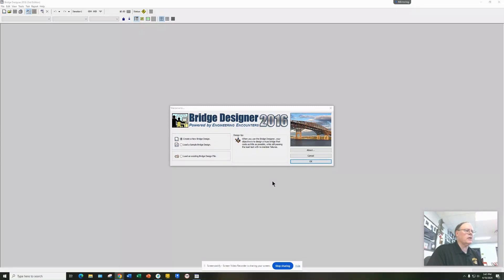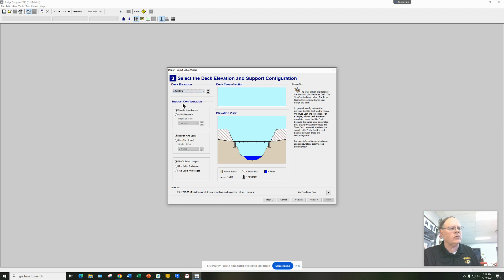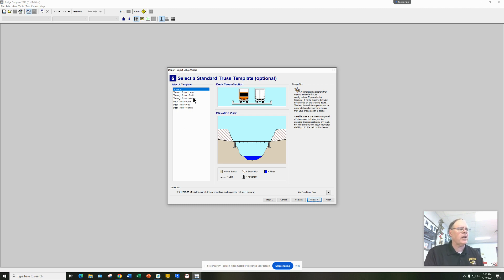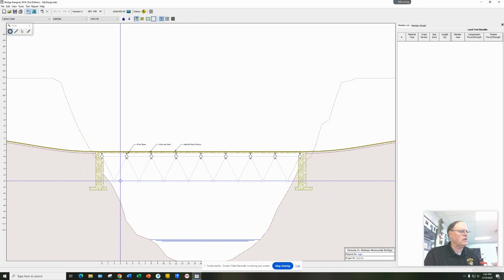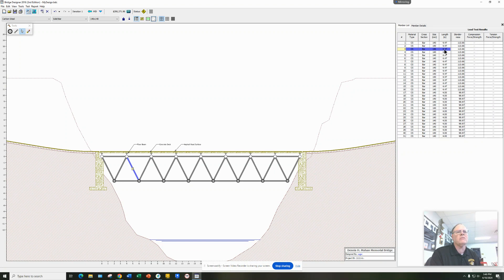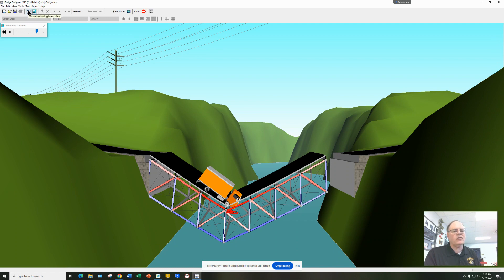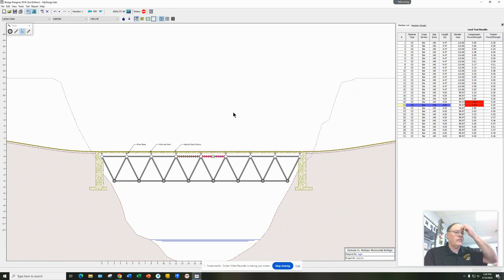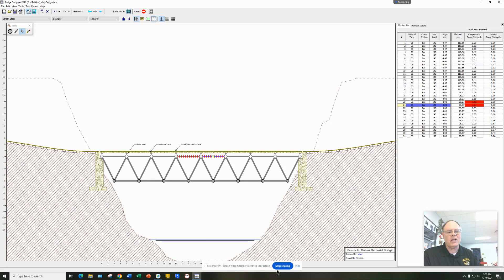West Point Bridge Design Software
How to use West Point Bridge Design Software to create a safe and cost-effective bridge!